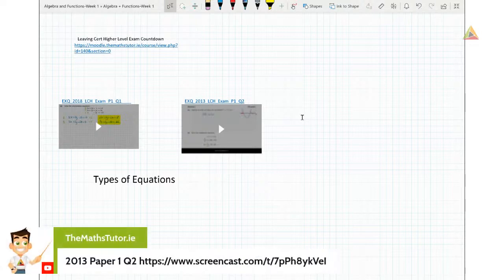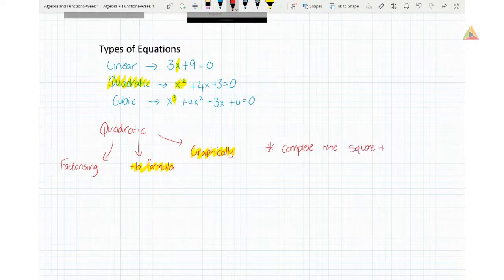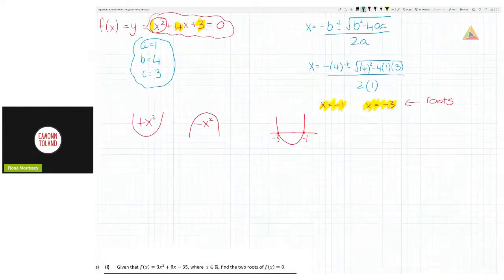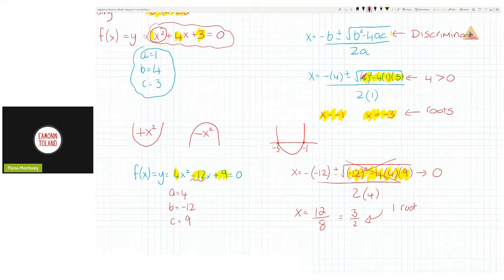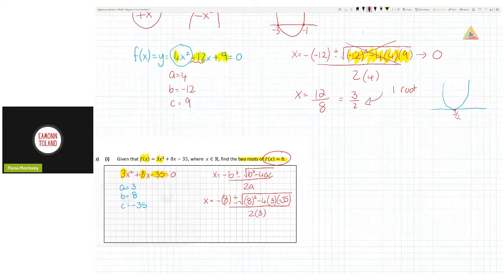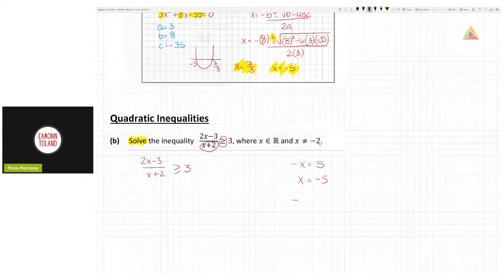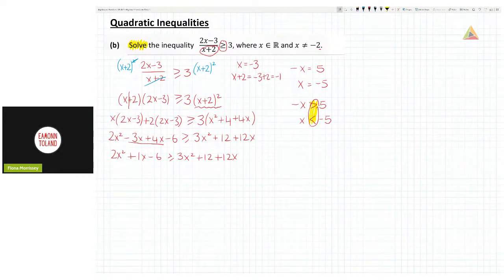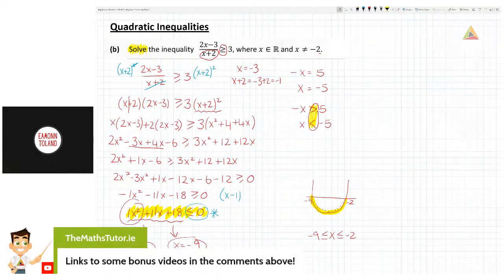Update - LCH - Exam Countdown - Week 1 - Leaving Cert Higher Level